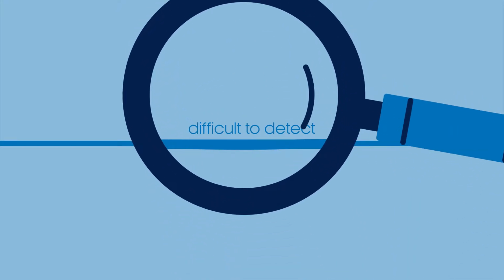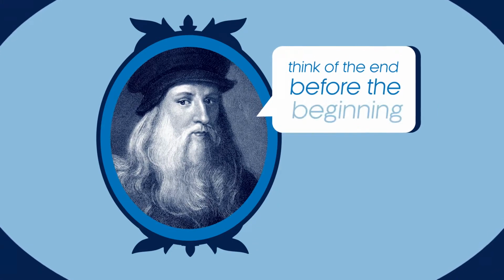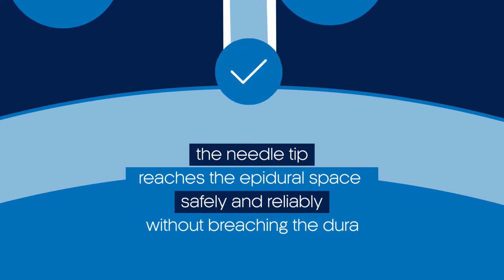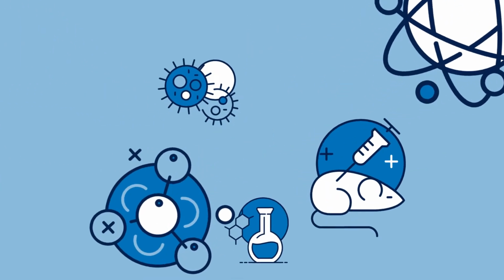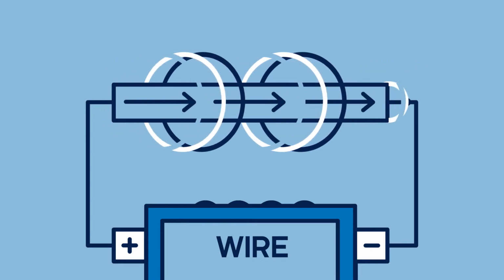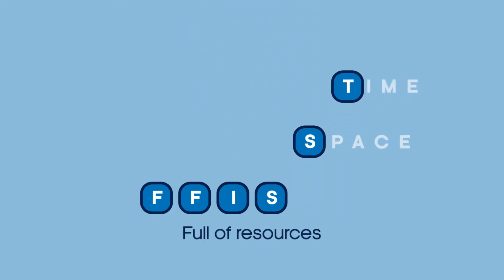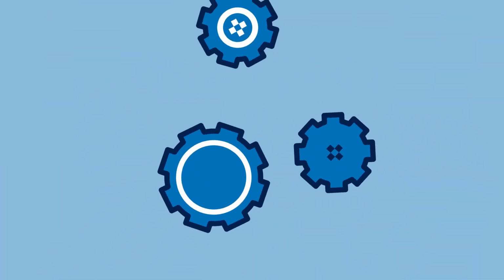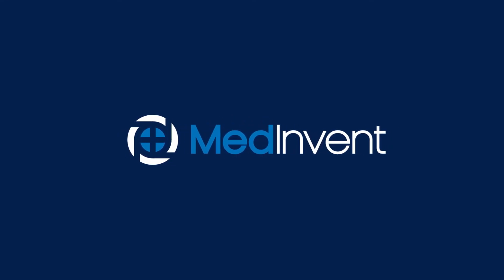2 MedInvent Design Thinking for Medical Device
This unit provides an introduction to design thinking for medical device design.

There are a number of additional online resources which may be useful for this unit.

For more information on the epidural indication problem examined in this unit,

For more information on TRIZ and the Theory of Inventive Problem solving developed by Genrich Altshullter, visit

Viewers may also be interested by published literature;